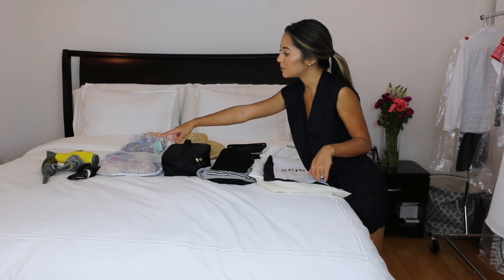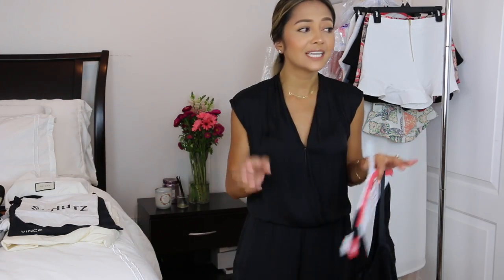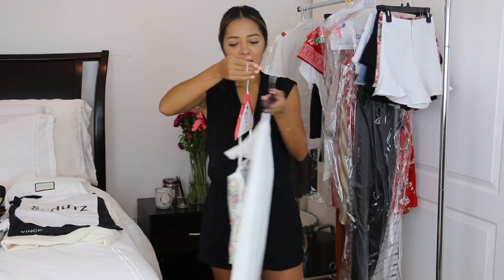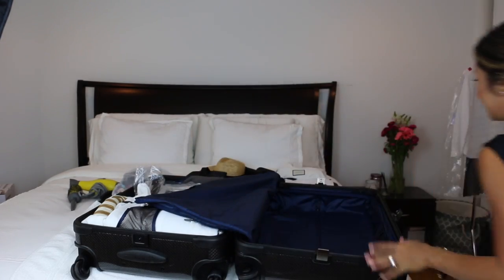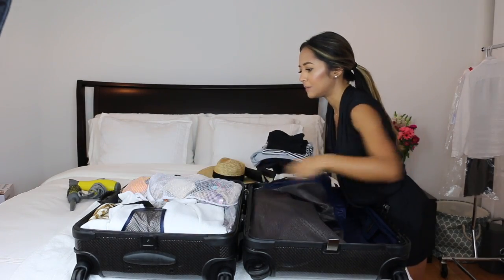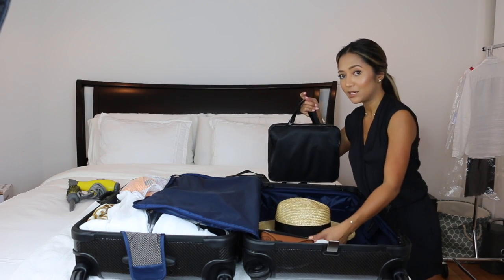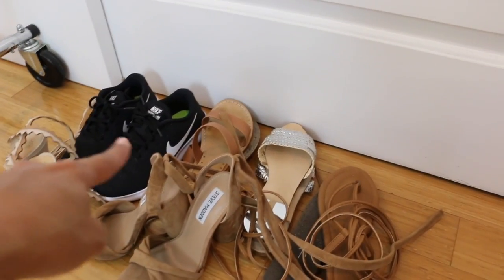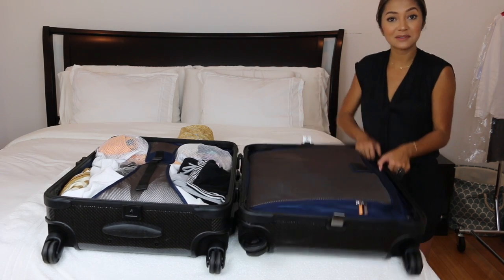How I Pack My Suitcase | What I Packed for the Bahamas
This is a "How I Pack My Suitcase" video.  It was highly requested so I am happy to show you guys what I brought with me to the Bahamas!  Hope you found this useful.

Items Mentioned:

Jewelry Bag
Shoes Bags
White Jumper
Yellow Striped Dress
Pink Satin Dress
Copper Midi Dress
Striped Jumpsuit
Red Dress
Wide Leg Pants
Levis Shorts
One Teaspoon Shorts
Ruffle Hem Shorts
Heat Protectant
Shower Cap
Nipple Covers
Fashion Tape
Micellar Water Wipes
Glossier Cleanser
Kopari Glow
Ouai Shampoo
Ouai Conditioner
Oribe Spray
Laundry Bags
Gucci Bag
Steve Madden Heels
Schutz Heels
Nude Slip-Ons
Lace Up Sandals